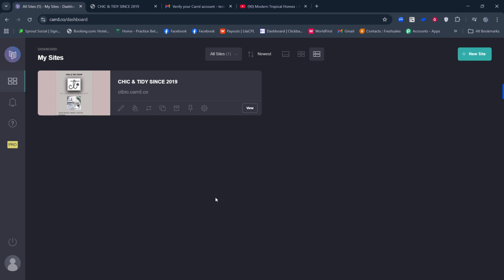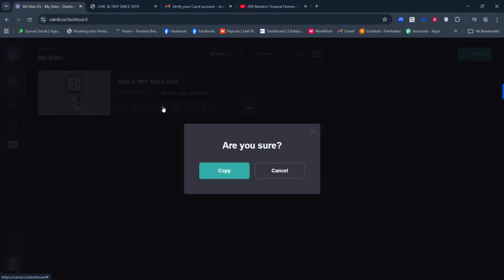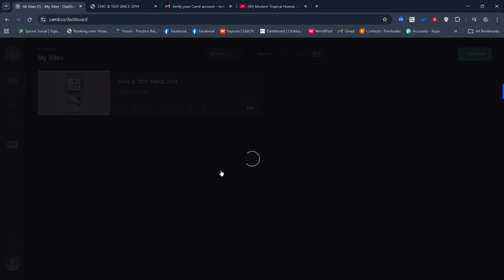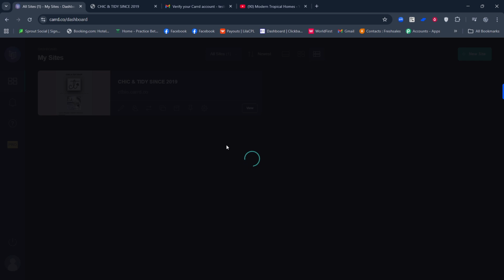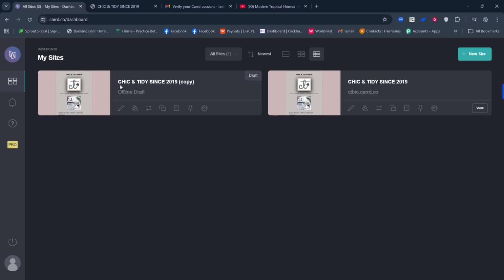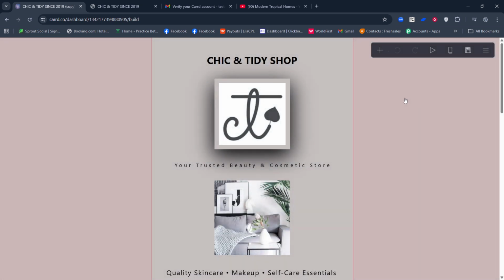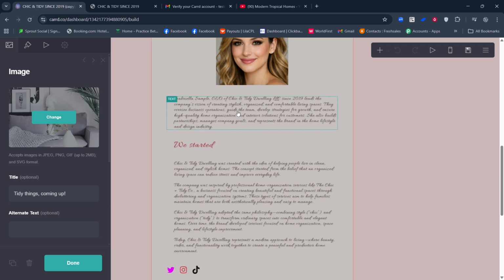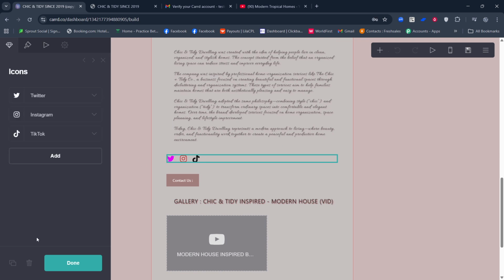How to Copy a Carrd Website [2026 Full Guide]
How to Copy a Carrd Website

In this video, we show you exactly how to copy a Carrd website. We utilize the dashboard to duplicate your existing projects and streamline your site creation process.

Mastering this specific tool improves workflow and allows you to rapidly scale your digital assets by leveraging existing layouts. Creating direct replicas of successful frameworks saves significant design time and ensures strict visual consistency across different campaigns.

Technical Specs:
Software: Carrd; Feature: Dashboard